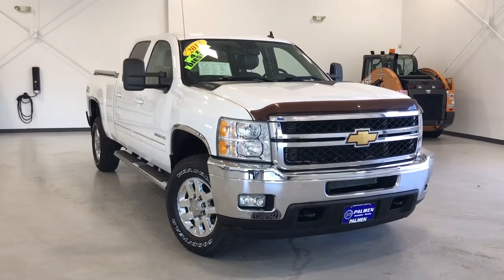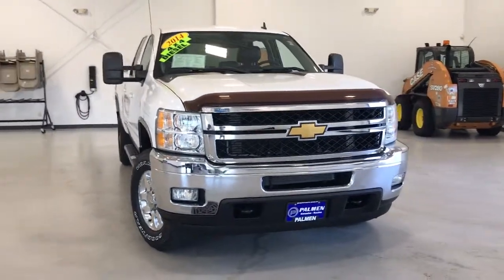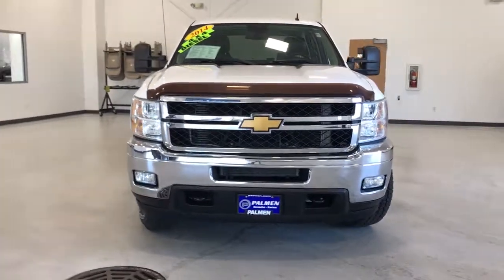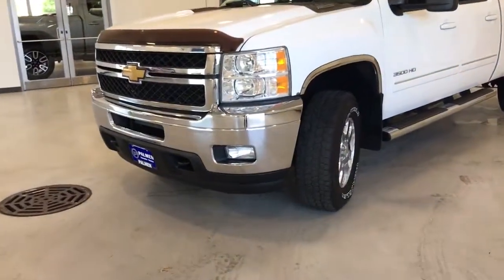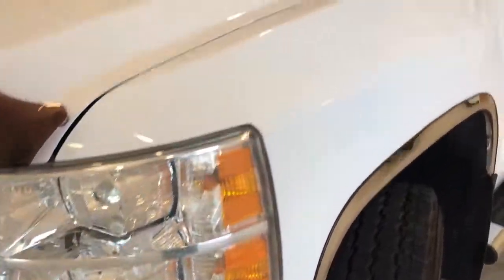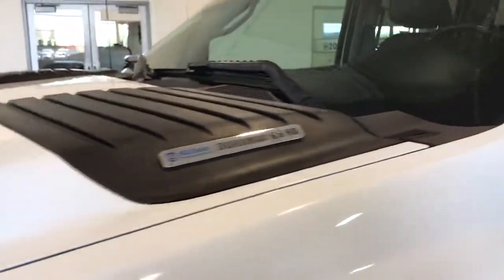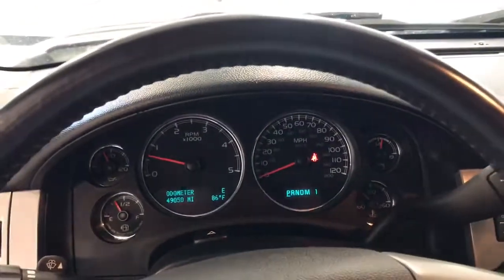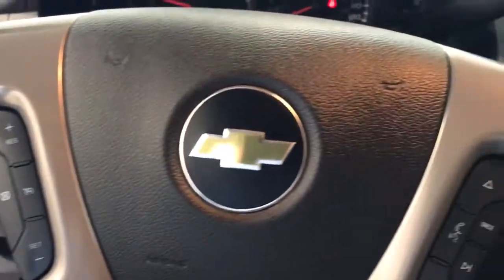2014 Chevrolet Silverado 3500HD Kenosha, Gurnee, Antioch, Burlington, Racine, WI G21543A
Summit White Used 2014 Chevrolet Silverado 3500HD available in Kenosha, Wisconsin at Palmen Buick GMC Cadillac. Servicing the Gurnee, Antioch, Burlington, Racine, WI area.
2014 Chevrolet Silverado 3500HD LTZ - Stock#: G21543A - VIN#: 1GC4K1E89EF122411

**ACCIDENT FREE**br**LOCAL TRADE**br**LEATHER**br**NEW TIRES**br**CREW CAB**br**4WD**br**REMOTE START**br**6.6L DURAMAX DIESEL**br**HEATED SEATS**br**CALL OR TEXT JODI AT **br**ONLY 15 MIN FROM IL AND 20 MIN FROM MILWAUKEE** brbrRecent Arrival!brbrAwards:br * NACTOY 2014 North American Truck of the Year * 2014 KBB.com Brand Image Awards